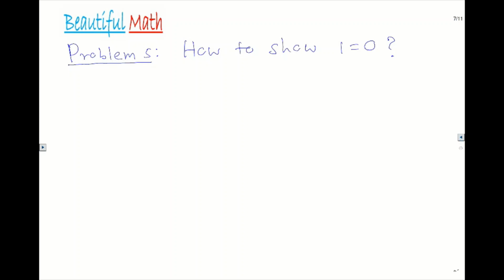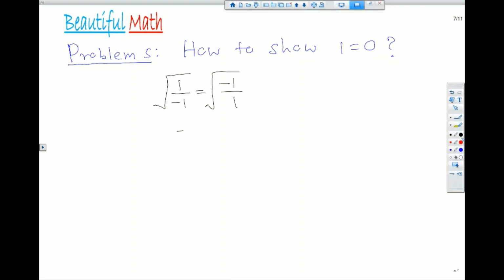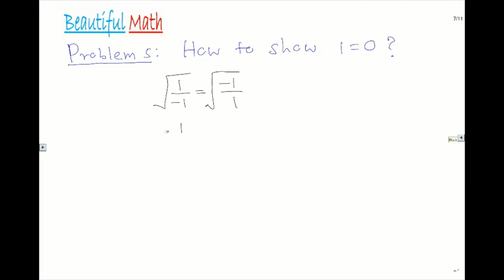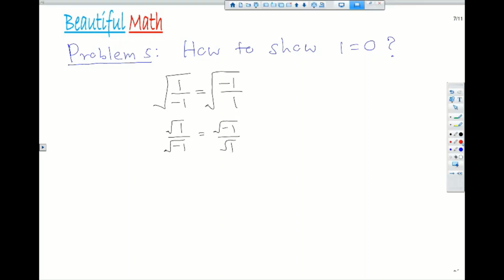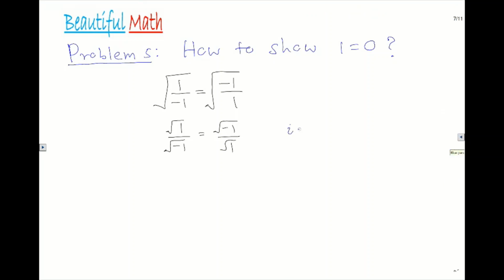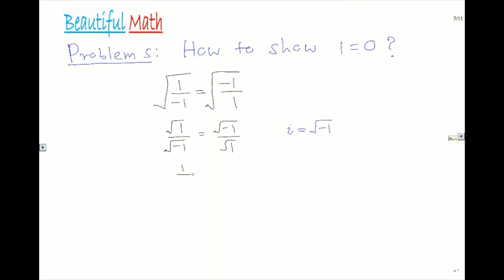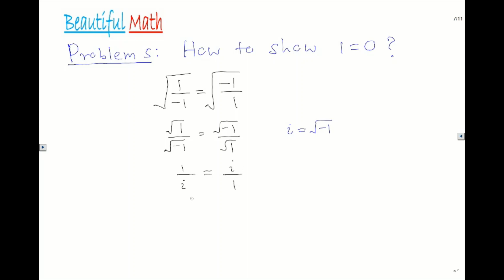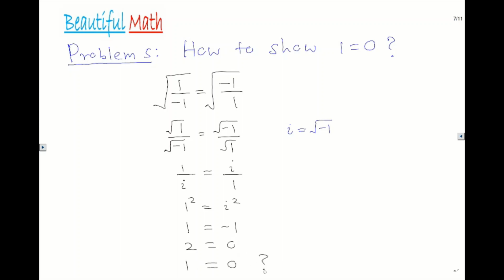Math Jokes: How to Show 1=0?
In this series of videos we go over certain mathematical problems that have aesthetic touch.

Problem 7: Integral with three absolute value functions
Problem 8: How to find the area of a circle without using calculus?
Problem 9: ?
Problem 10: How to show a rabbit can never pass a tortoise?
Problem 11: ...?

Important: Please note that the argument presented here is not mathematically correct. The goal is to find what went wrong. If you know the answer, please leave that in the comment section.